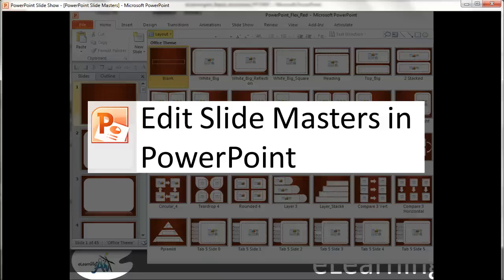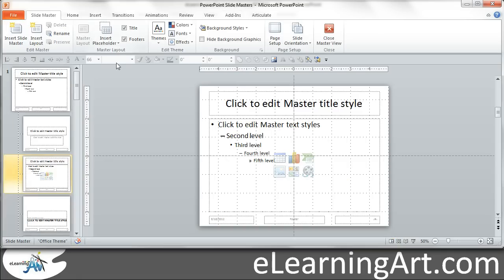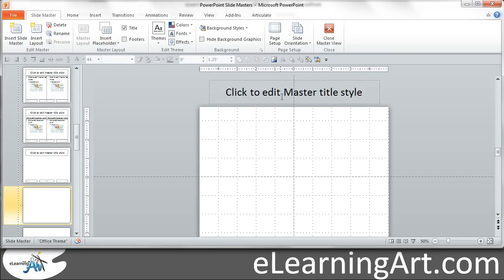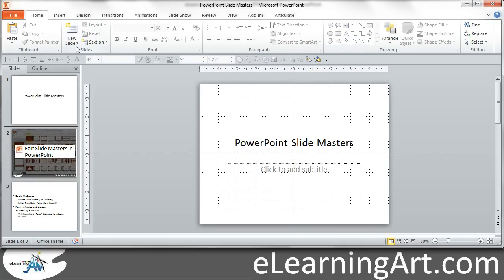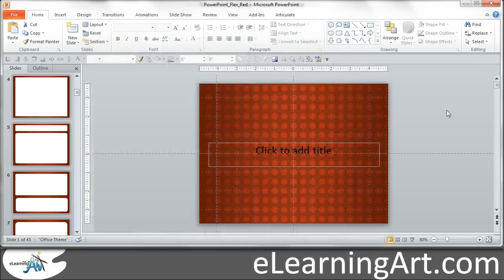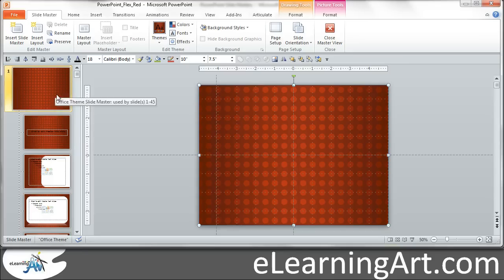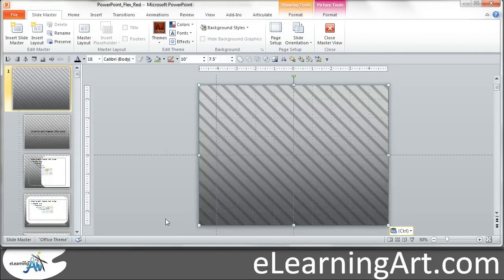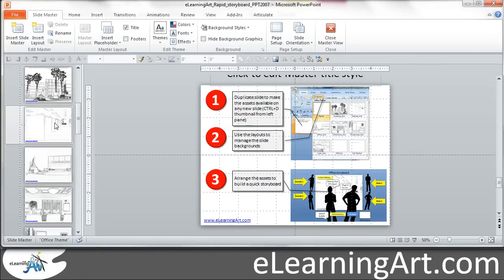Edit Slide Masters in PowerPoint